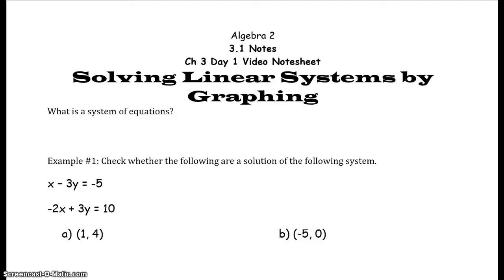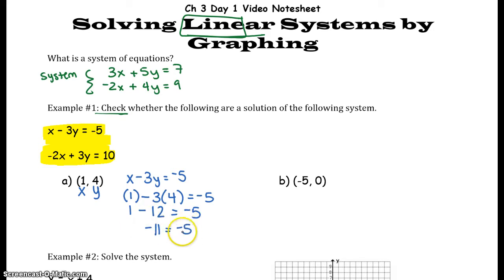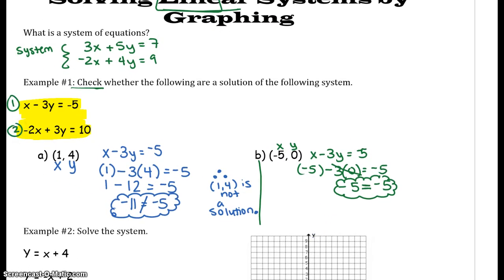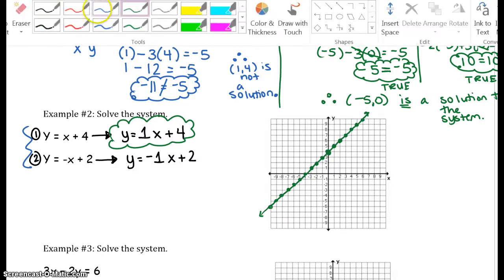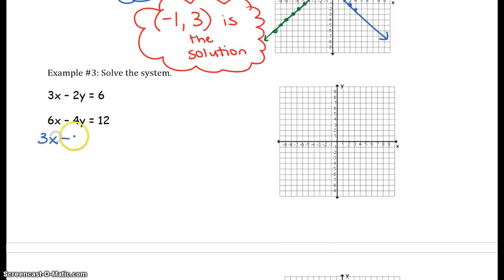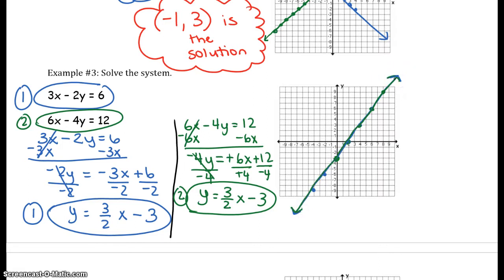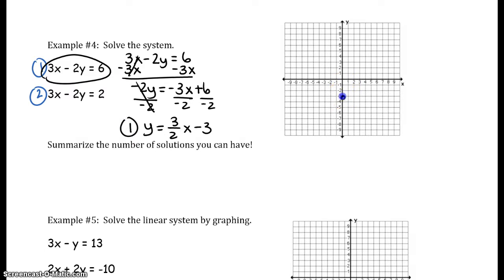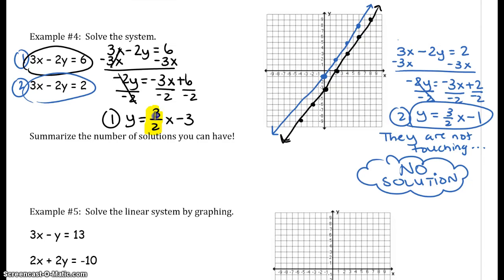Ch 3 Day 1 - Solving Linear Systems by Graphing